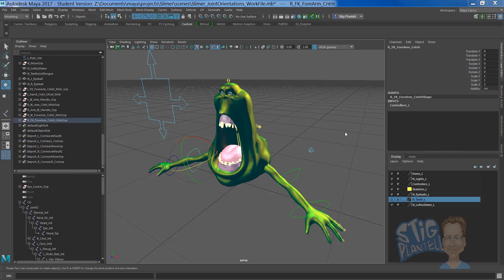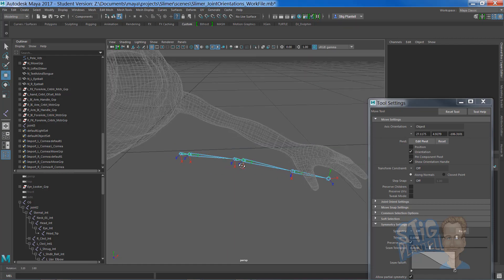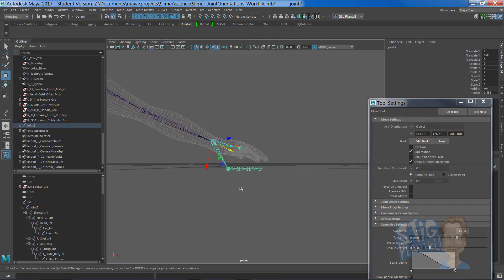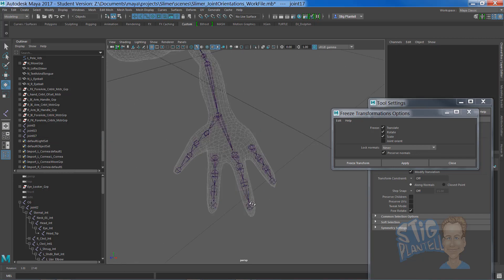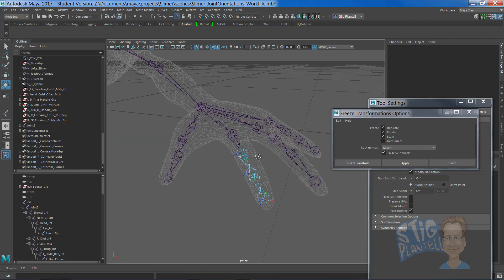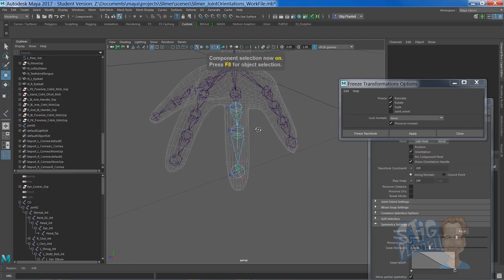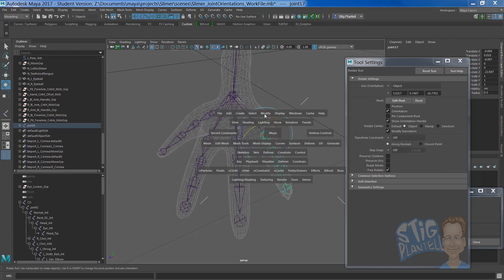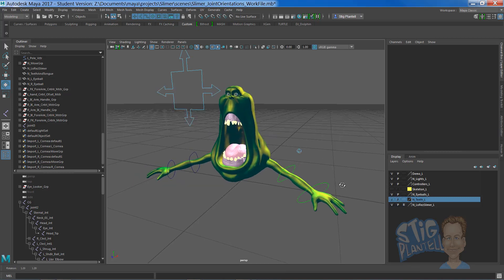Joint Axes and Bone Orientations In Maya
Stig Plantell demonstrates how Joint Axes and Bone Orientations are situated for optimal rigging success, in Maya.